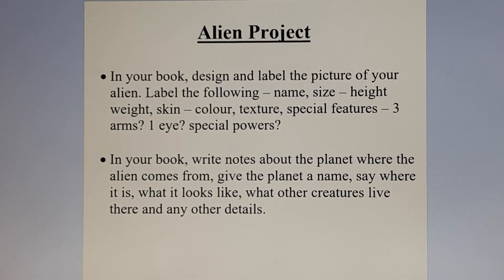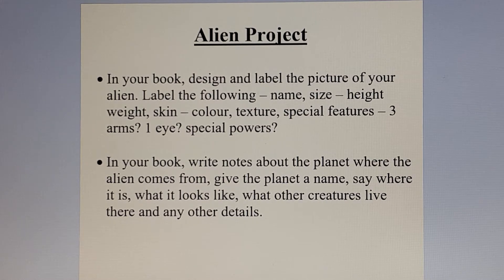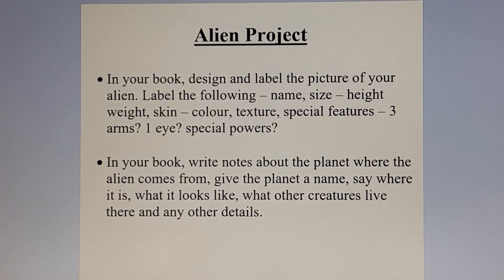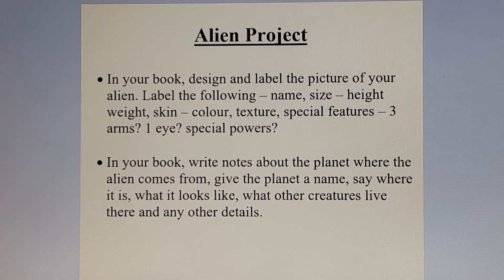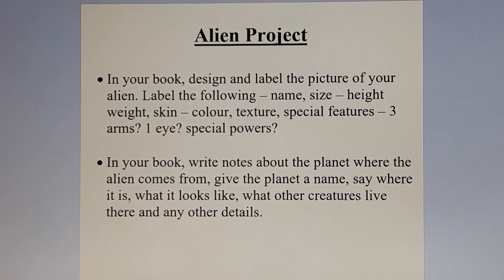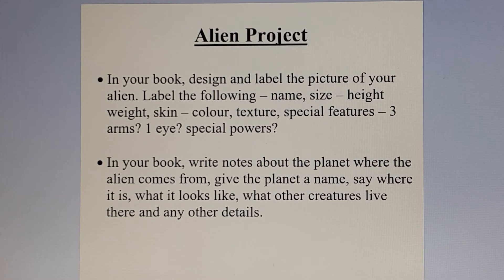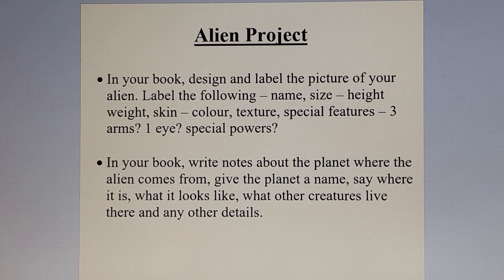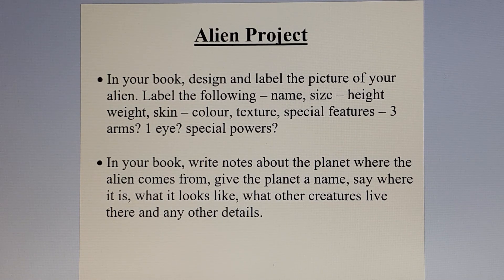Year 7 - Alien Project lesson 1